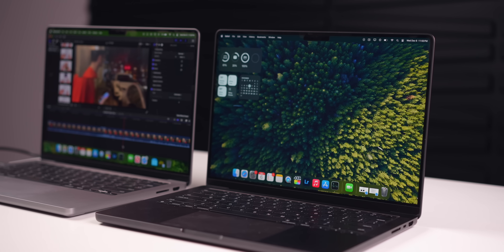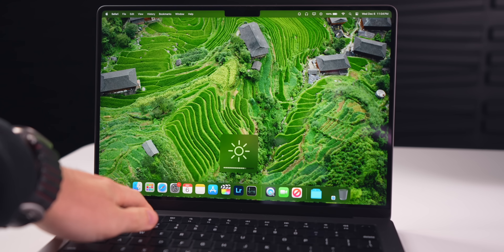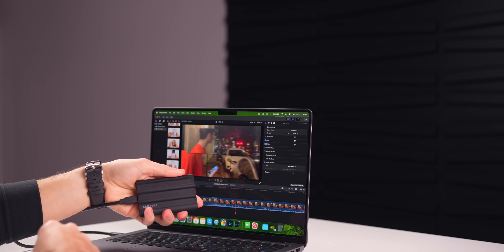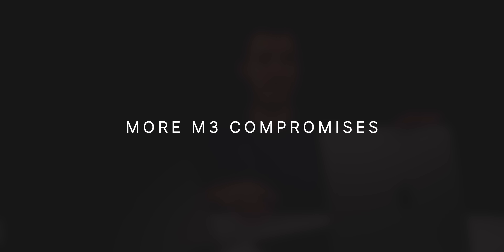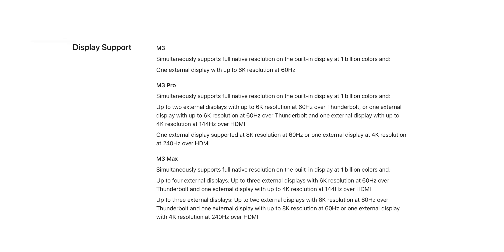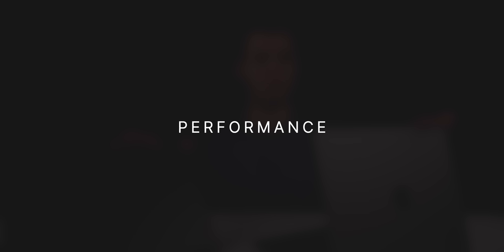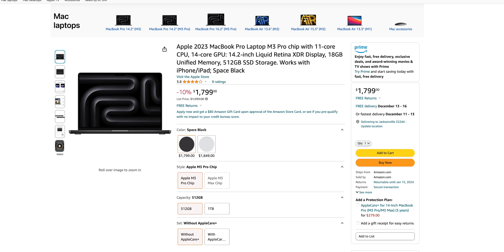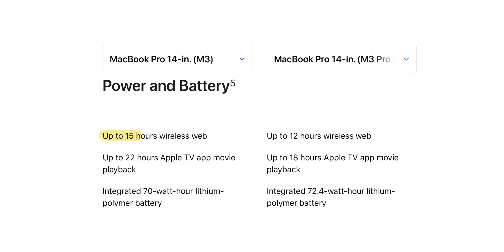MacBook Pro M3 - Review After 1 Month: Don't Fall For It!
MacBook Pro M3 vs M3 Pro After 1 Month - Which Should You Buy? | M3 MacBook Pro Review

Apple's M3 MacBook Pro lineup is extremely confusing this time around, so in this video, we're going to help you understand the pros and cons of both the M3 and the M3 Pro MacBook Pro's. We discuss the performance, battery life, design, fans, and more. Enjoy!

M3 Pro MacBook Pro ($1799)
Upgraded M3 Pro MacBook Pro ($2249)
M3 MacBook Pro ($1449)

*Chapters:*
0:00 The dilemma
0:26 The more modern design
0:45 This display is beautiful (and brighter)
1:13 Two HUGE downsides for M3 (compared to M3 Pro)
3:26 More Compromising
3:58 Want a Dual Monitor setup? Well, you can't
4:27 8GB RAM IS ENOUGH! (proof)
5:30 Benchmark results & why 8GB of RAM is enough
5:49 But don't buy from Apple (unless you have to)
6:38 Major M3 advantage over M3 Pro (be aware of this)
7:22 Why I'm Returning the base M3 (it's not the RAM)
8:25 Base M3 is cheaper here too
8:40 Just wait for M3 MacBook Air instead
9:05 Do this if you have an M1 or M2 MacBook Pro
10:00 Closing Thoughts